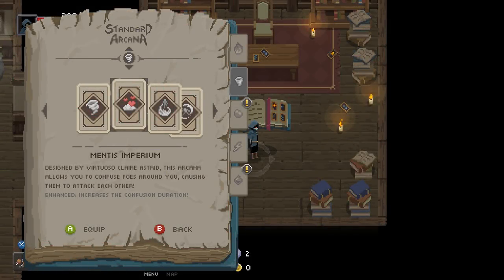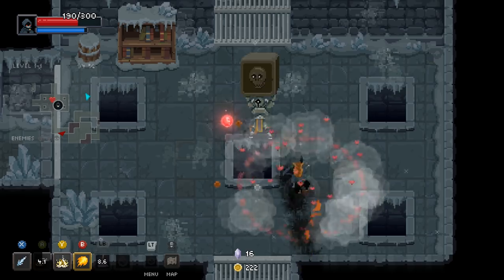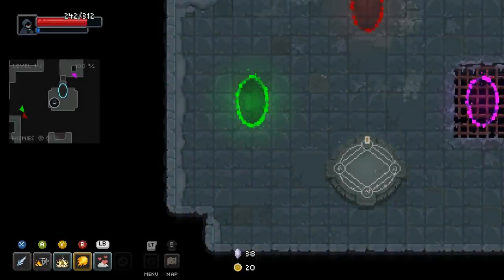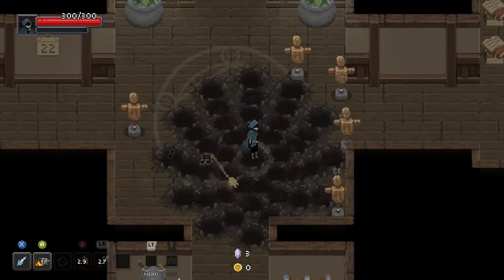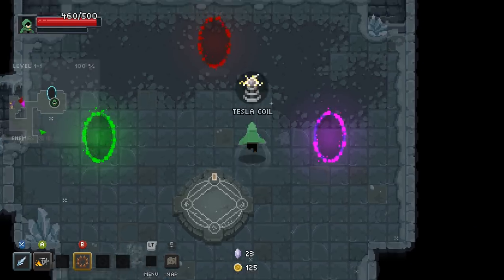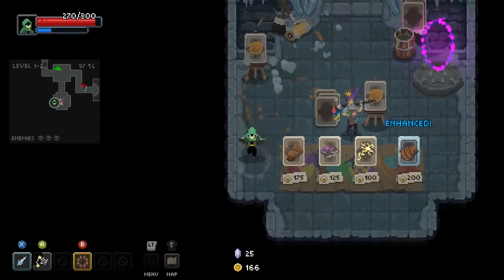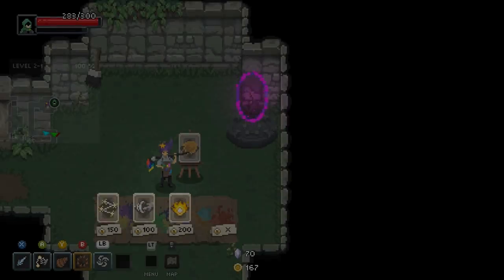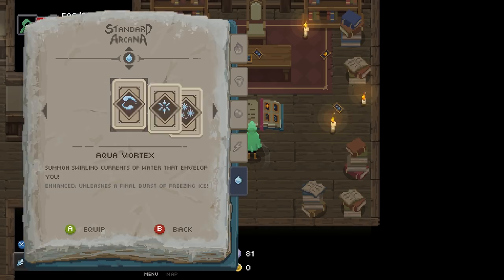Let's Play Wizard of Legend - PC Gameplay Part 4 - Max Capacity On Waifus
Wizard of Legend is a fast paced dungeon crawler with rogue-like elements where you assume the role of a powerful wizard intent on overcoming the Chaos Trials to become the next Wizard of Legend.

Story
Every year in the City of Lanova, the Council of Magic, comprised of the most powerful wizards in the world, holds the Chaos Trials to determine if there are any worthy of becoming a Wizard of Legend. The contestant that successfully navigates all of the challenges and demonstrates superior wizardry earns the right to become a Wizard of Legend!

Gameplay
Battle your way through each challenge by defeating powerful conjured enemies! Collect valuable spells and relics and build up your magical arsenal to fit your playstyle! Achieve mastery over magic by chaining spells together to create devastating combination attacks! Face each council member in combat and earn your right to become a Wizard of Legend!

Features
Fast Paced Spell Slinging Combat
Use powerful spell combinations to destroy your enemies
Procedurally generated levels mean a new challenge every time
Tons of spells and items to fit your playstyle
A variety of unlockable wizards to discover
Local multiplayer allows you to play with or against a friend
Gamepad and controller support for most major devices